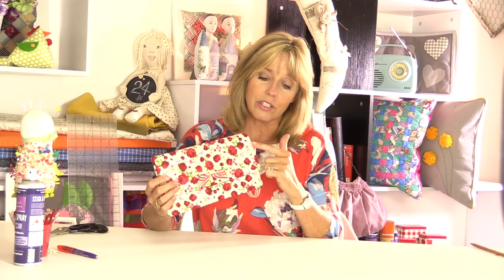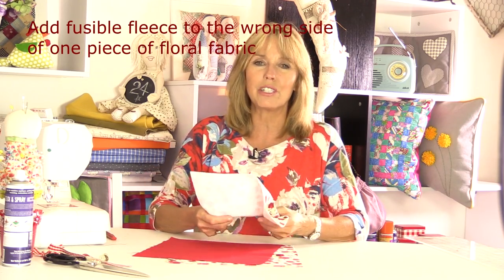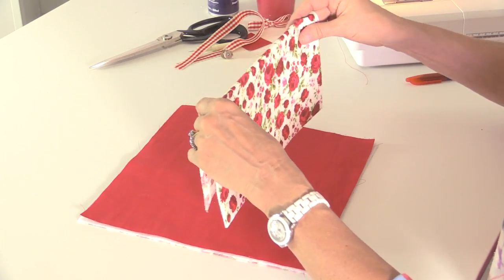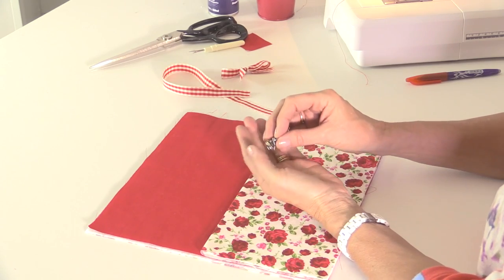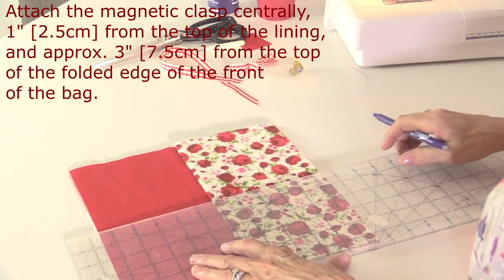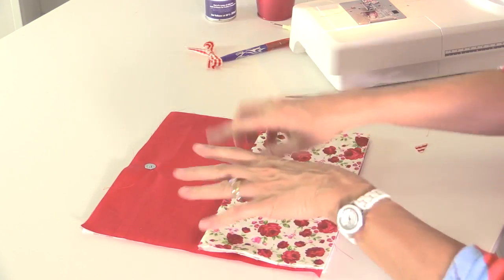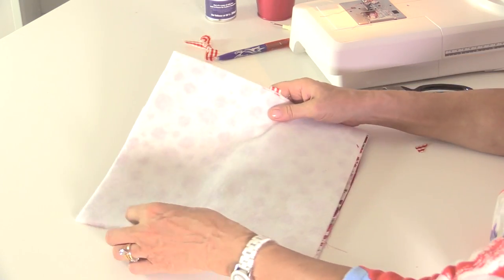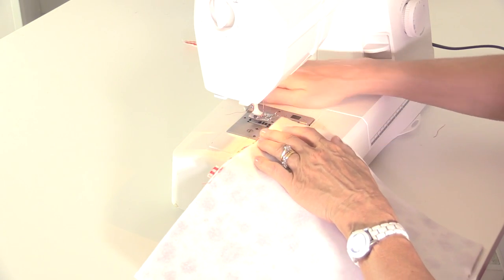Sewing a clutch bag, just using three pieces of square fabric by Debbie Shore.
An easy bag for you to sew, which can be made from any shape or size, the main aim for this video is to show you how to create a bag with a smooth seam, the hand sewing is all on the inside so you have a really neat finish.